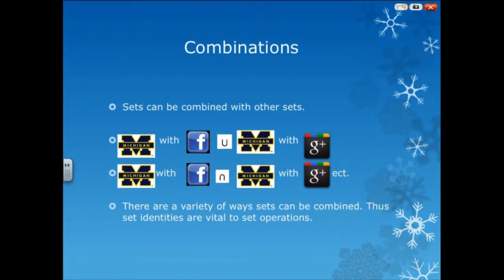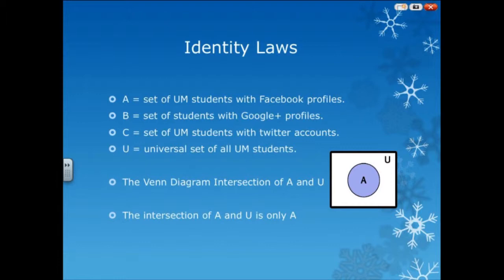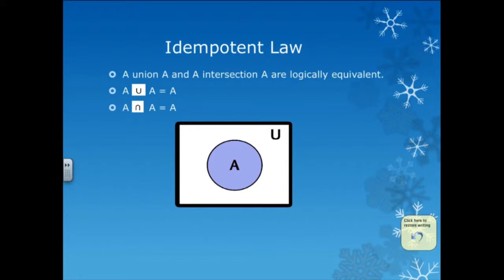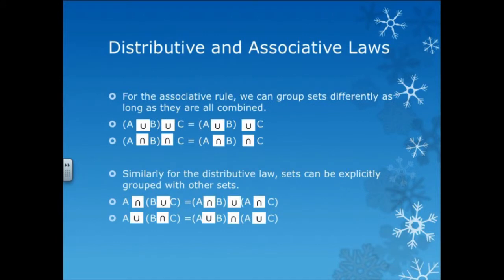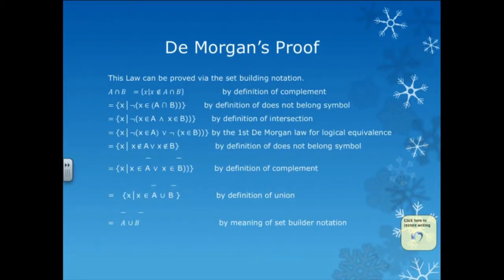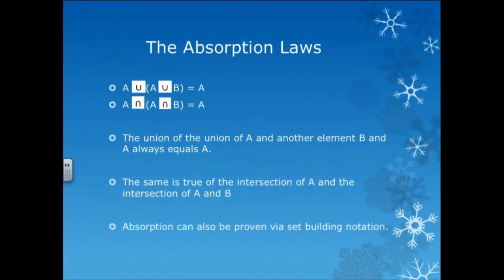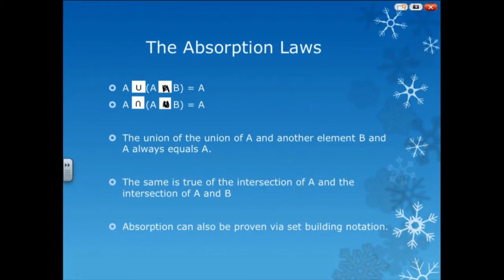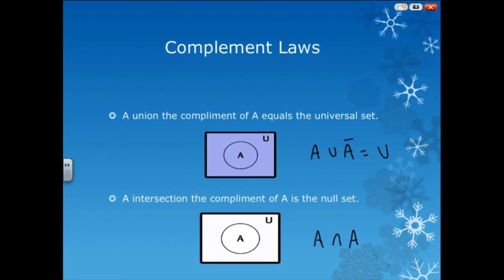Set Identities (A17)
Winter 2012 EECS 203 Project 3